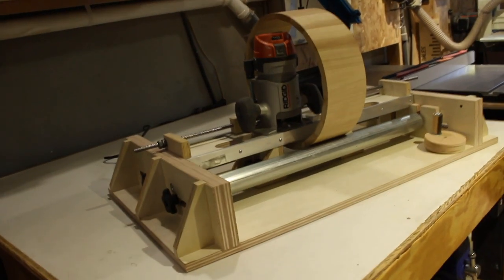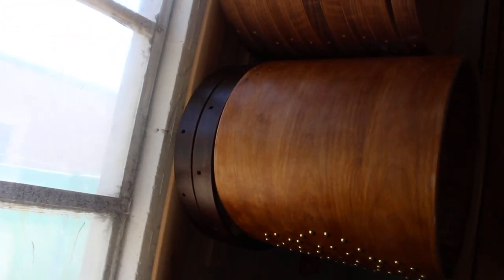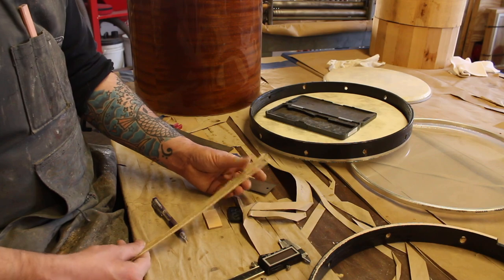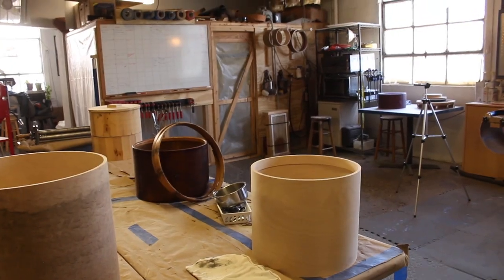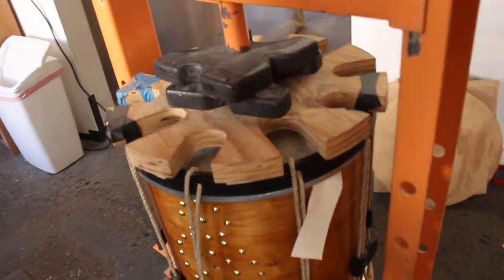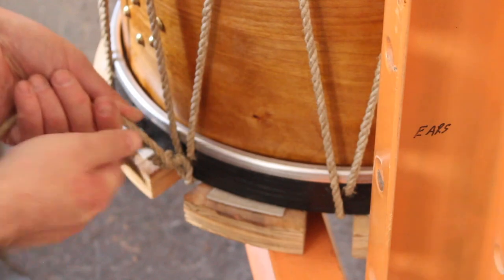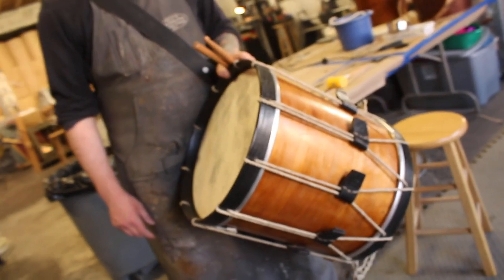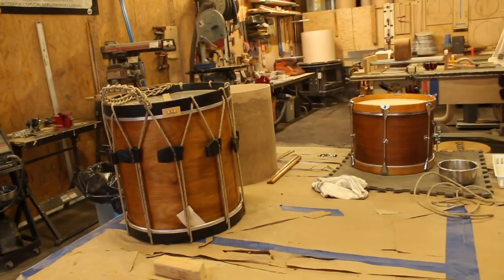Top Coating Drums, Pressing A Drum, And The Drum History Podcast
Calderwood Shop Day - 01 May 2021
Minor glue repairs, several drums get oil .. one gets poly. 1.75 drums get assembled/completed. More drums get added to the board. And most important to me .. Bill was on the Drum History Podcast - it was awesome.

|---Amazon Storefront---|